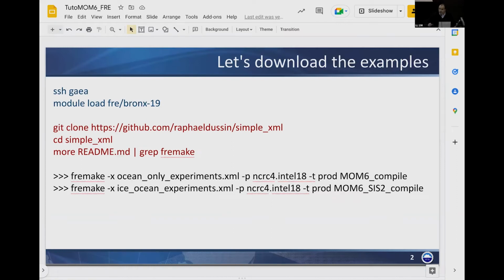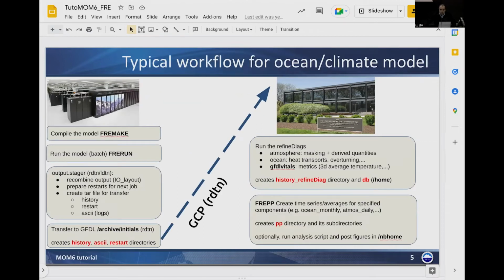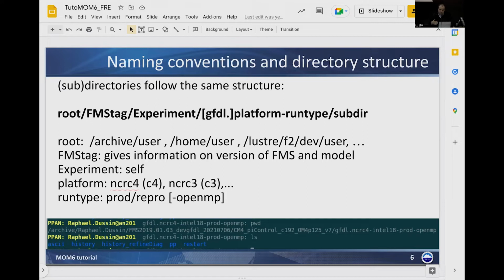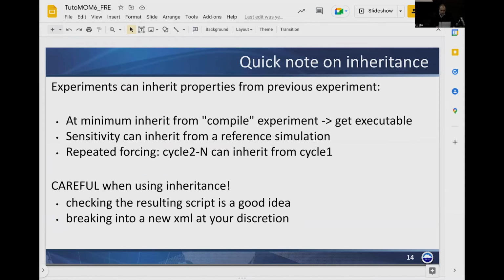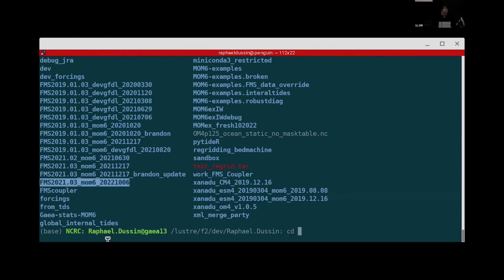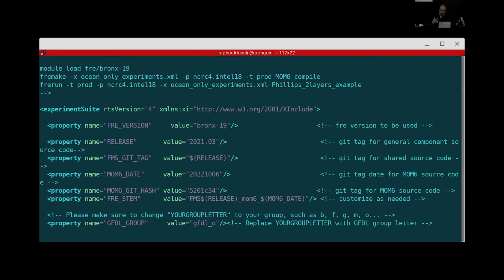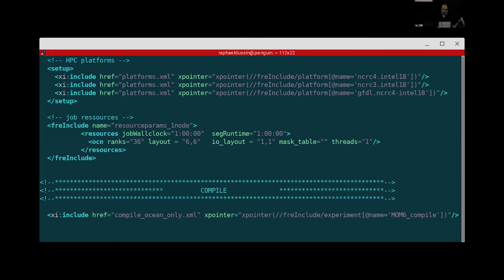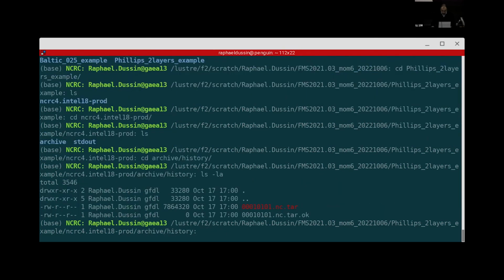Demo: Using FRE to run MOM6 at GFDL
Explanation of how the FMS Runtime Environment (FRE) works, and how to use it to run MOM6 at GFDL, by Raphael Dussin. Recorded during the 2022 AOS MOM6 tutorial.

00:00 Intro
01:06 Download example
04:43 Overview of system
08:12 Overview of workflow
13:31 What goes where?
17:53 Compiling and running with FRE
20:51 Modifying an experiment
22:59 Exercise